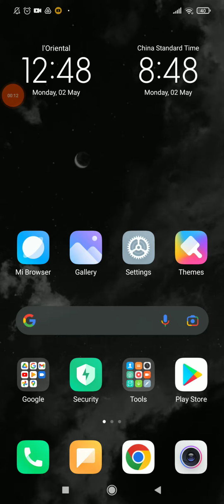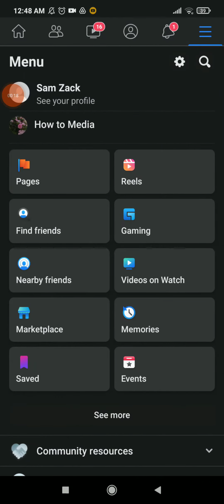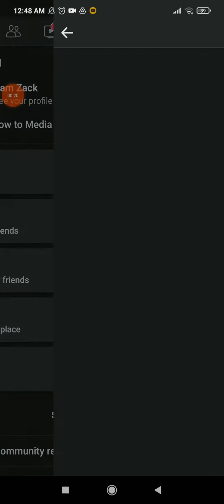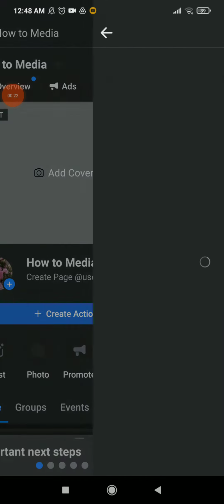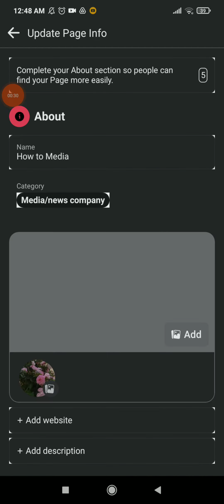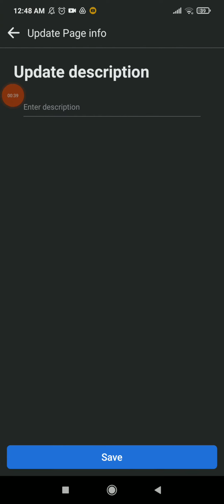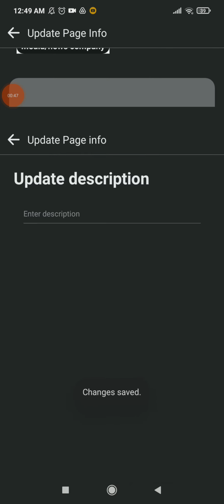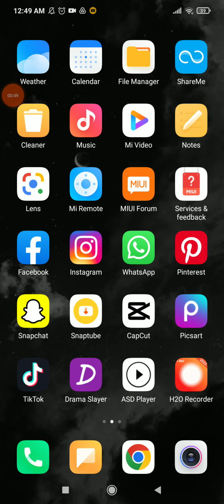How To Add Description To your Page On Facebook App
My idols on YouTube:
Mike Vestil
Ali Abdaal
biaheza
Kevin David
Incognito Money
Sara Finance
Everyday Money
Channel Makers
Vidiq
SuperHumans Life